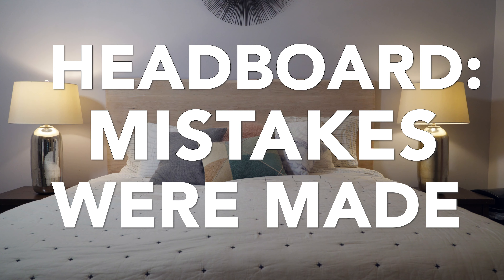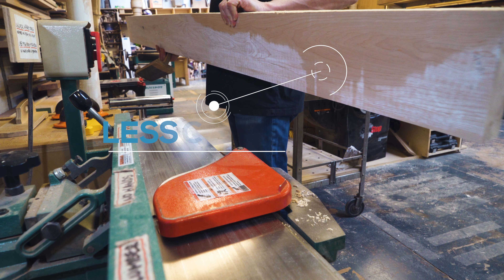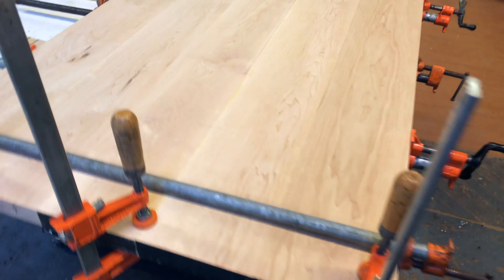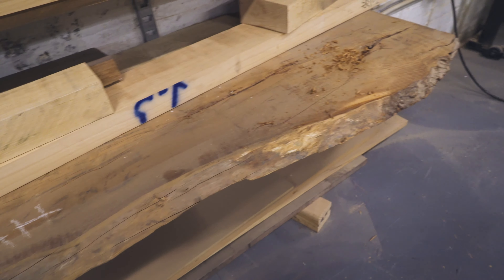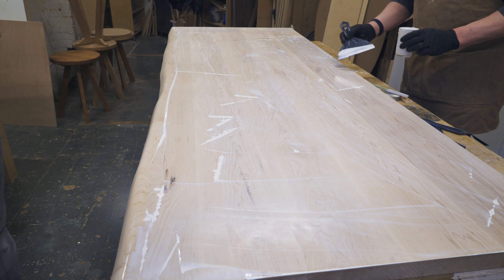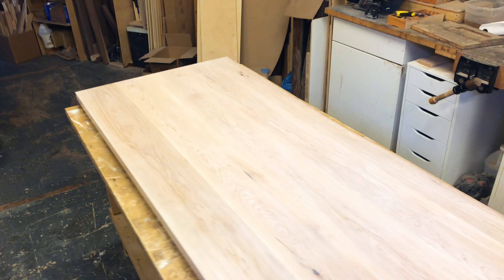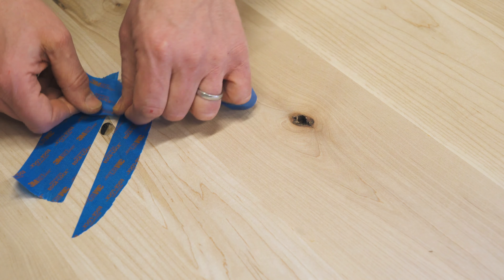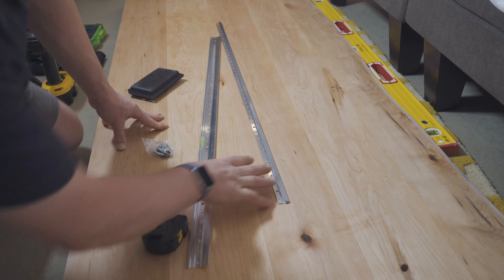How to Make a Solid Wooden Headboard (Mistakes Were Made)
I made a new headboard for my bed out of hard maple, with a faux live edge, finished with a white wood wax.  It came out great!

It’s a fairly straightforward project, basically just a big panel glue-up with a faux live edge.  But for some reason it was also the biggest pain in my neck of anything I've ever made.

On the plus side, I don’t think I’ve ever learned more on a single project than I did on this one.
On the minus side, I don’t think I’ve ever learned more on a single project than I did on this one.

Follow along with me and learn from my mistakes, or at least laugh with (at) me as I take myself through a really annoying and frustrating build.